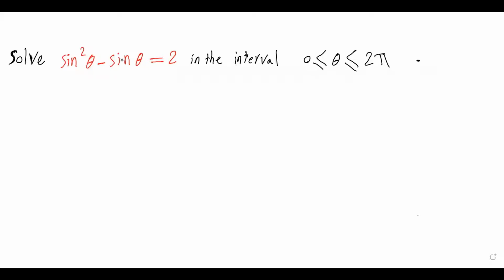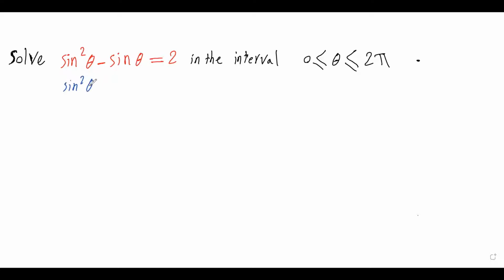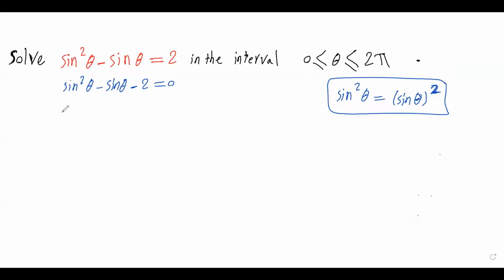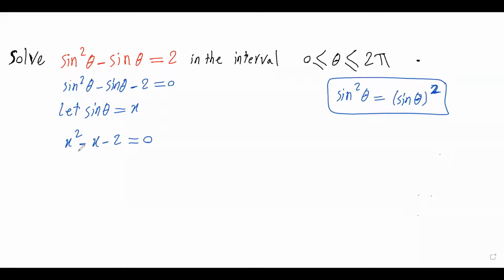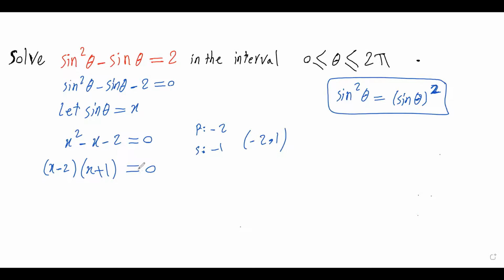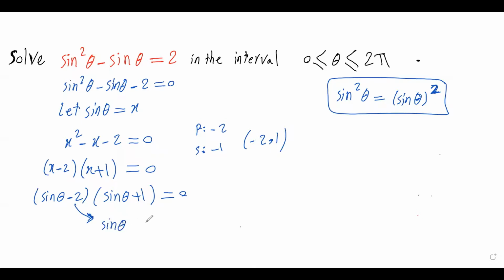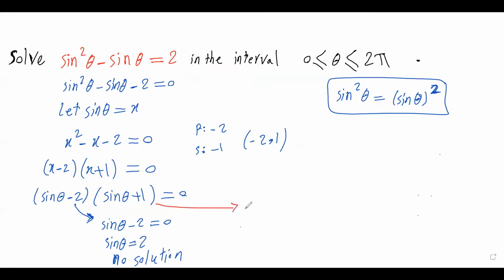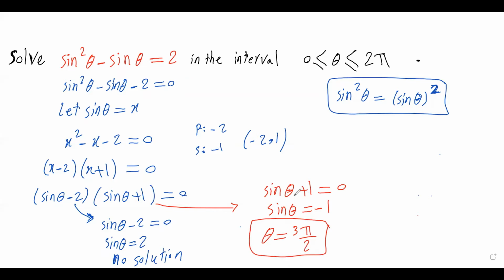Solving trigonometric equations in form of Quadratics(sin2 x-sinx=2)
In this video you will learn how to solve Any Trigonometric Equations in form of a Quadratic Equation. The video explains how to use LET STATMENT METHOD to solve this this types of Equations. You can use this Method for any Trigonometry Ratios such as Sine, Cos, Tan, Sec, CSC, or COT .